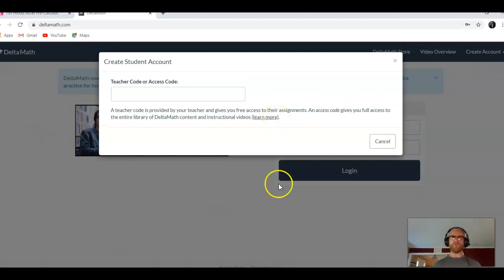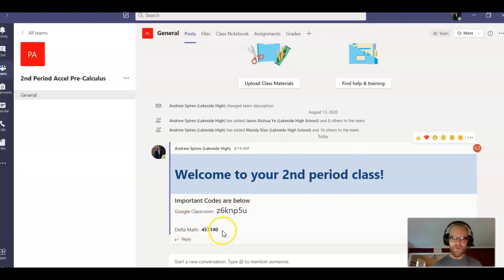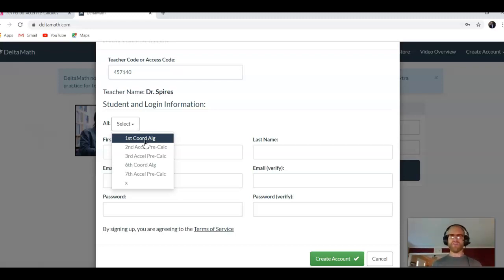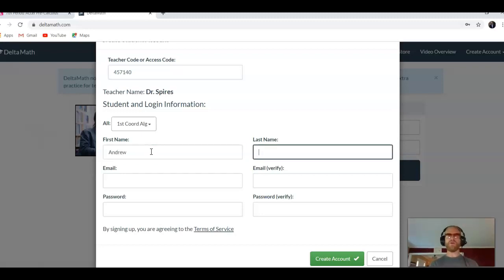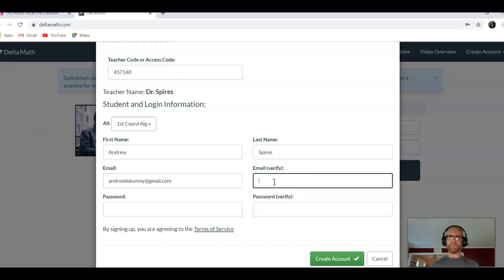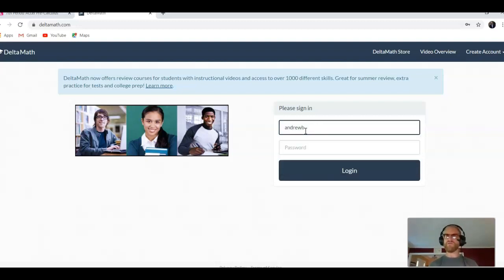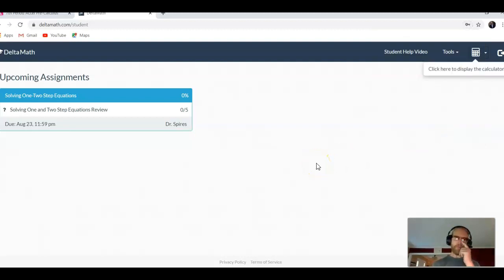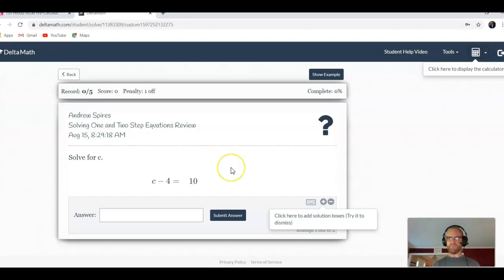Creating Delta Math Account